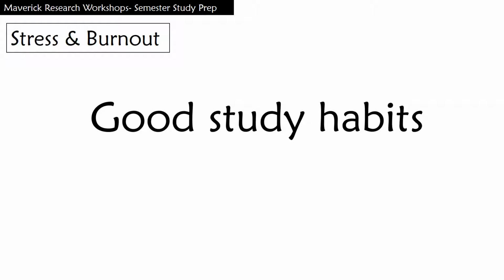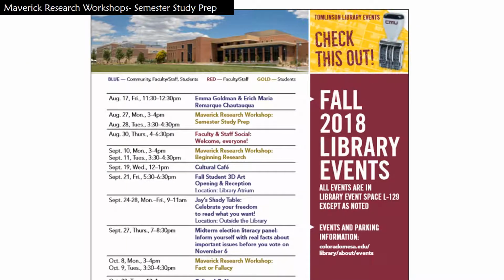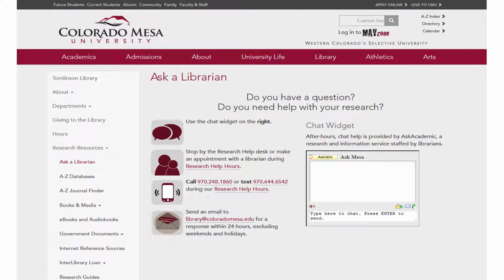Part 4: Semester Study Prep -- A Maverick Research Workshop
Take your semester by the horns and get a jump on study habits that ensure success.  Part 4 of 4